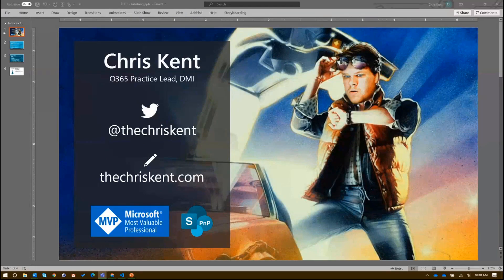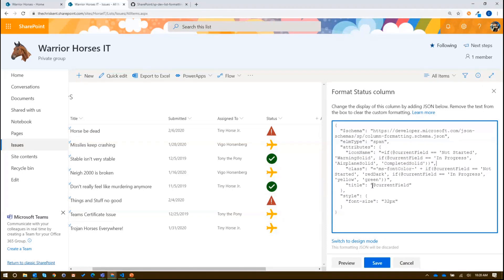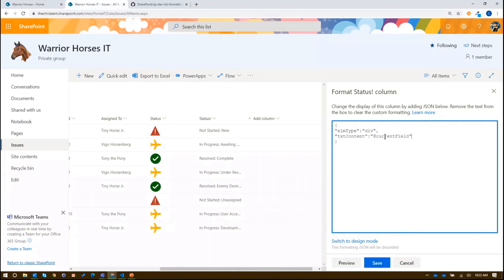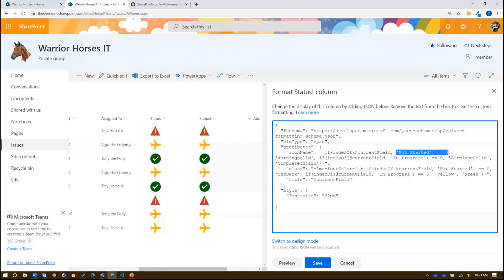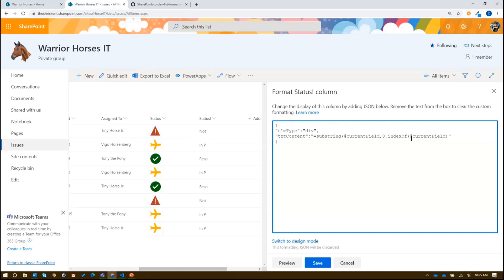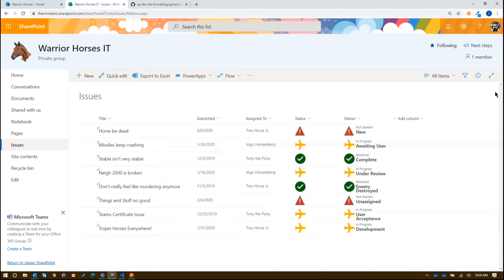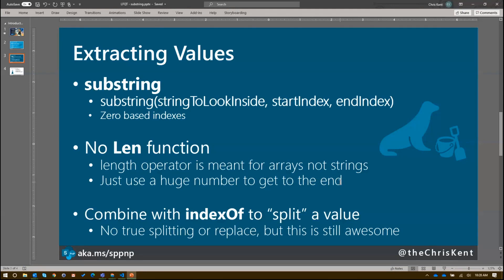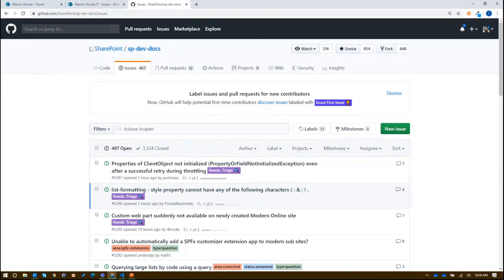Extracting values for column formatting when building a custom rendering experience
This PnP community demo is taken from the bi-weekly SharePoint Developer Community - General Development Special Interest Group (SIG) call recorded on February 6, 2020.

In this 11-minute video, Chris Kent, adding to his previously delivered sessions on list formatting, demonstrates using "IndexOf" and the "substring" operator to add an icon + summary status text to list column entries.   This function is particularly useful when facing a long menu of choices and the options presented are a mash up of 2 or more thoughts.  For example:  Not Started: New, Not Started: Delayed, Not Started: Unassigned…   Of course, you are free to use a bunch of "if" statements or calculated values for this conditional formatting task.  Also, you are welcome to write your own json, but why not save time formatting your list by simply grabbing the generic Substring status json from the GitHub library of 80+ list formatting script samples available to you today?